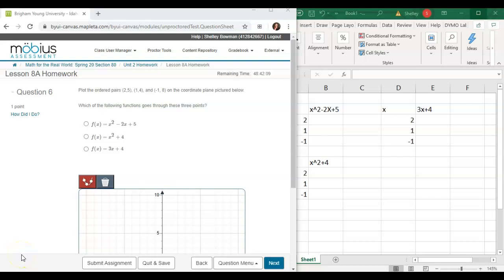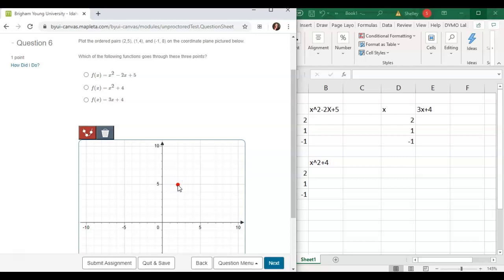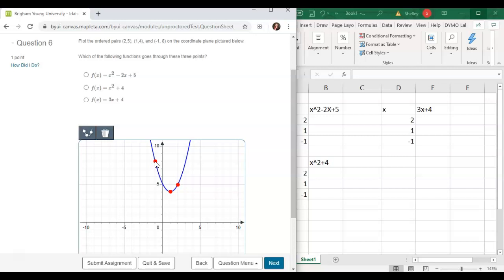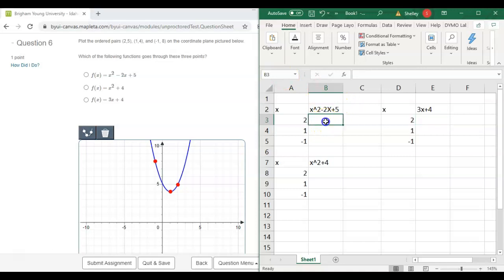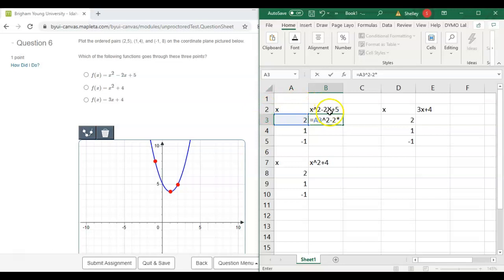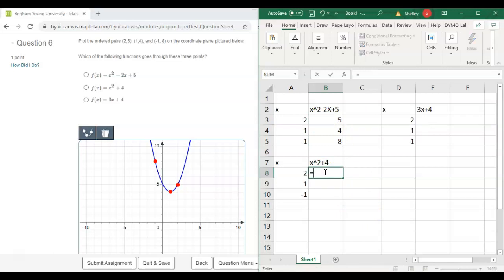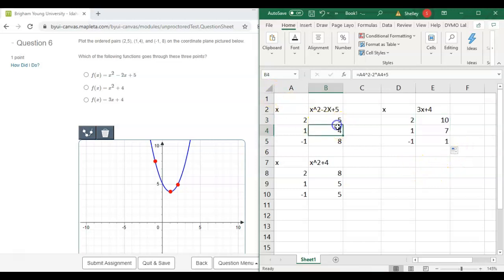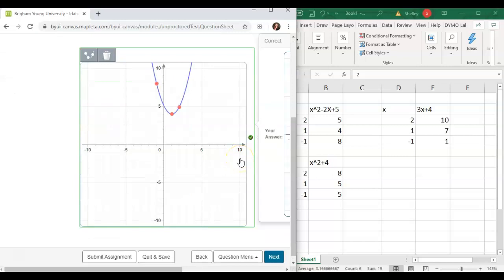Mobius Lesson 8A homework Question #6